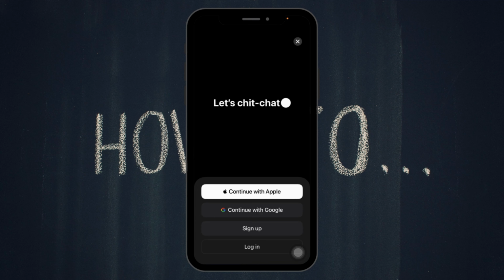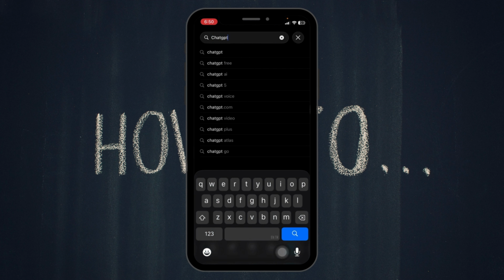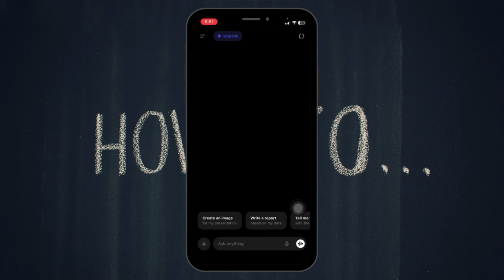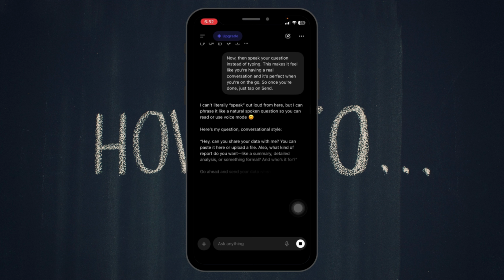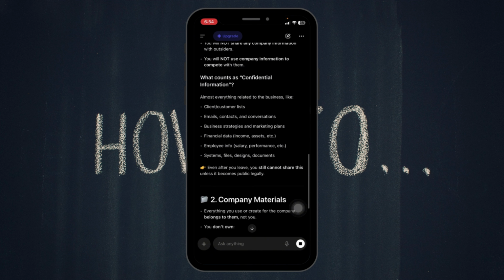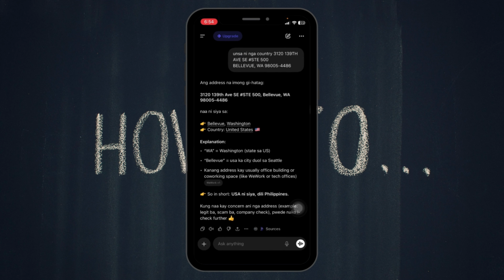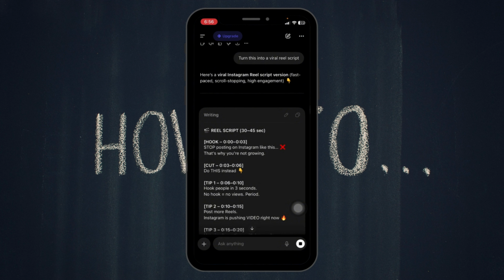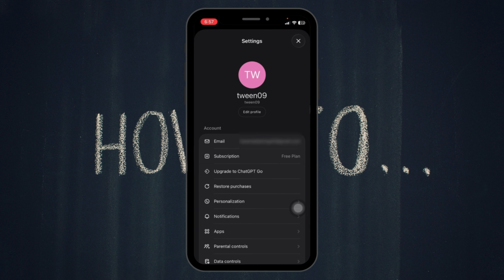Use ChatGPT on Mobile | Super Easy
How to use ChatGPT on mobile step by step guide.
Learn how to use ChatGPT on Android and iPhone with this beginner-friendly tutorial.

In this step-by-step guide, you’ll learn how to install, set up, and use ChatGPT on your phone for everyday tasks and conversations.

📌 What you’ll learn:
• How to download and install ChatGPT on mobile
• How to sign in and set up your account
• How to start chatting on your phone
• How to use voice and text features
• Tips to use ChatGPT efficiently on mobile